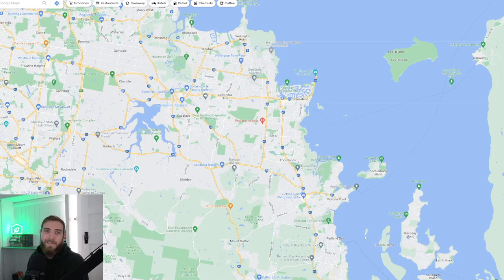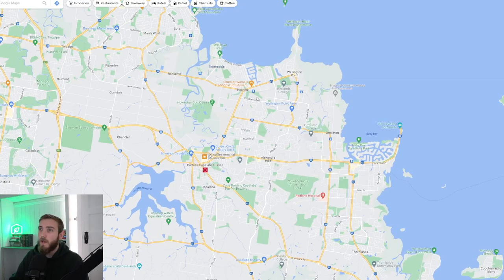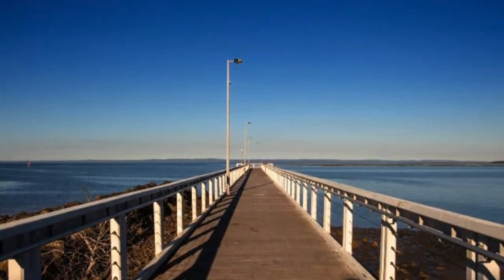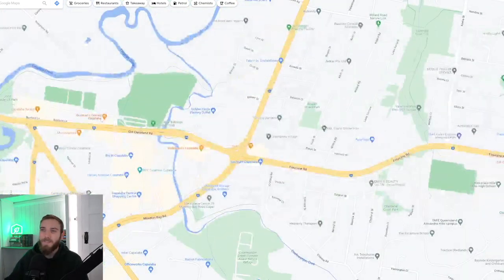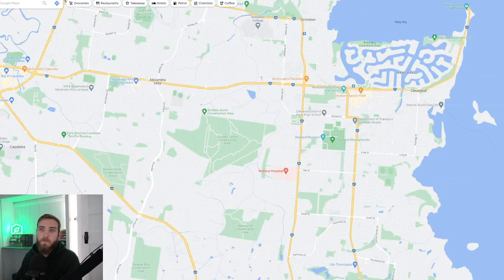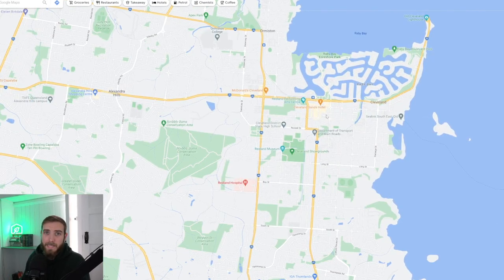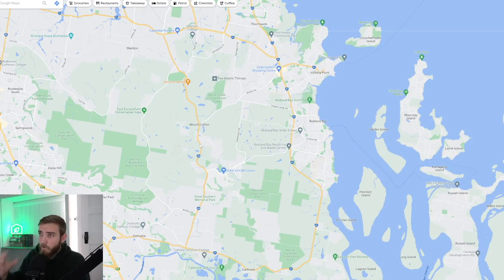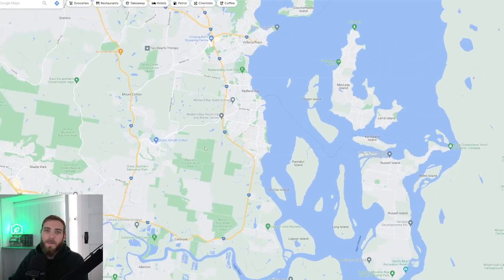Redlands: Suburb by Suburb [Good, Bad & Expensive]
Looking for a sea change or a great investment opportunity? In this video I share local knowledge and insight into the truth of these suburbs, price-points and the lifestyles of these locations.

best suburbs Brisbane
south Brisbane
southside
redlands
redlands city council
worst suburbs in Brisbane
areas to avoid
interest rate rises
affordable property
luxury homes Brisbane
flood zones
airways and noise pollution
cheap brisbane suburbs
expensive brisbane suburbs
best brisbane suburbs
high yield
high growth
bayside
lifestyle